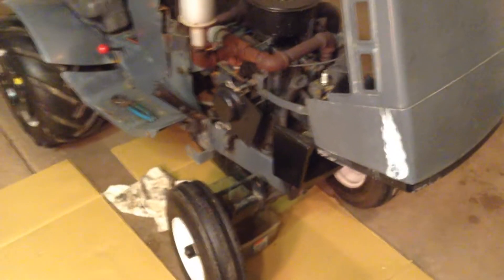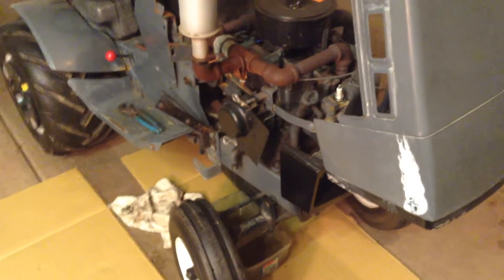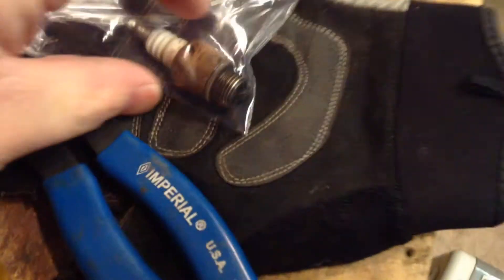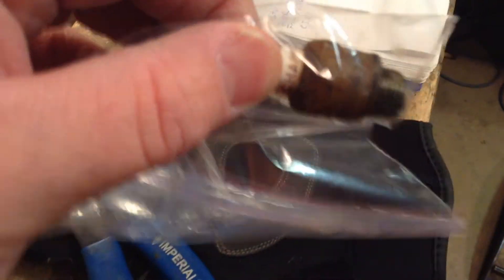Getting the 18/6 ready for snow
Just giving the ol' 18/6 some needed maintenance.